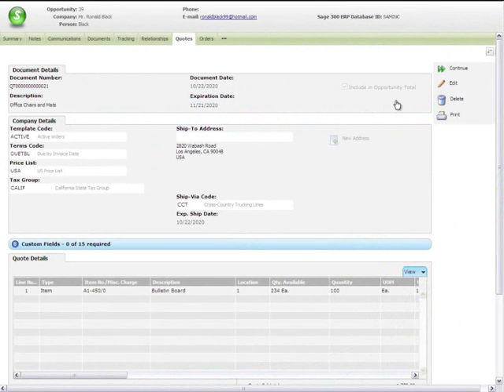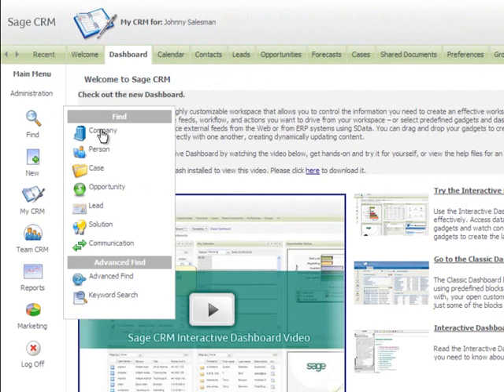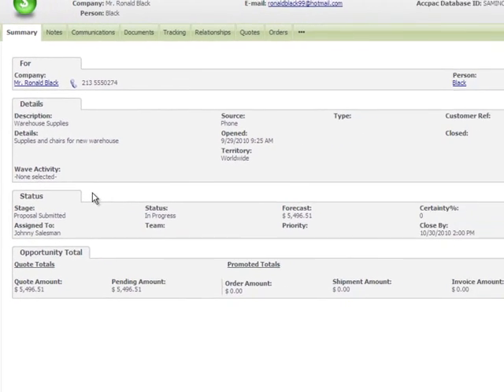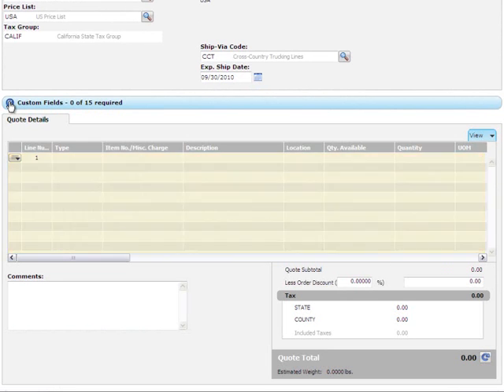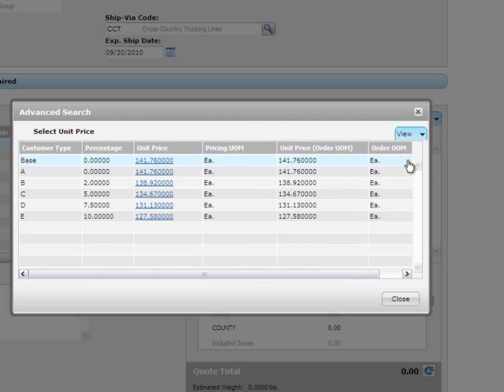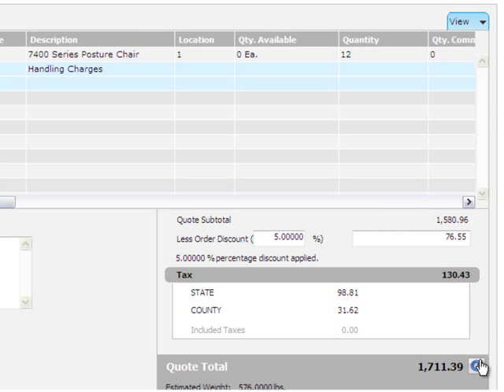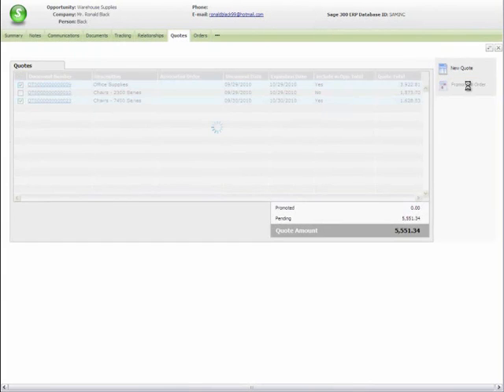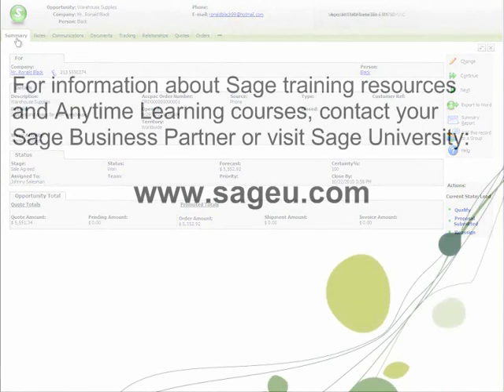Sage 300 ERP - Entering Quotes and Orders in Sage CRM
Use data entry screens in Sage CRM to enter a quote, promote multiple quotes to a single order, and review current opportunity totals for quotes and orders.